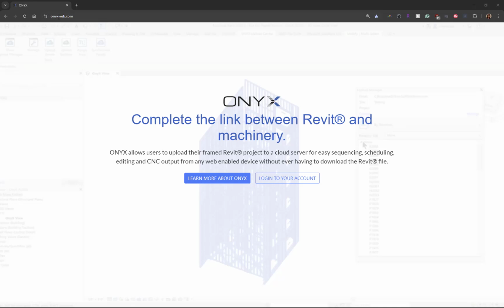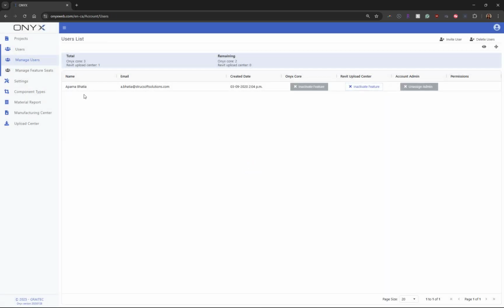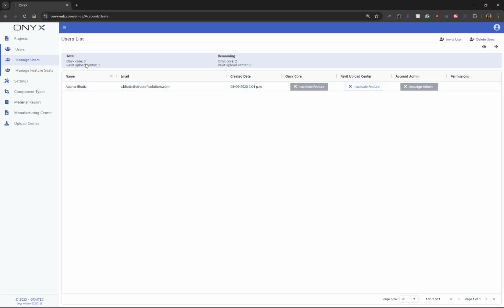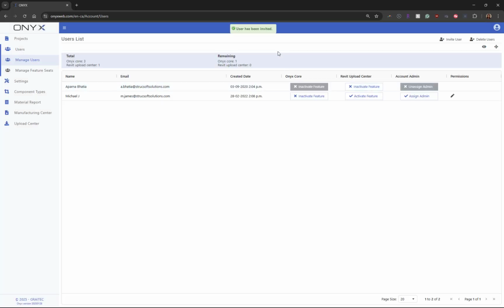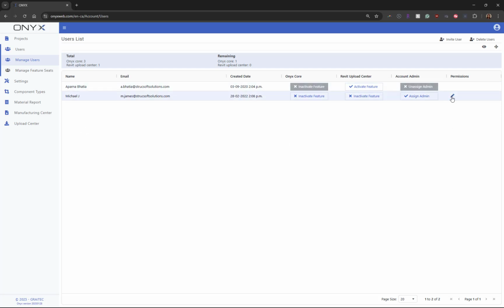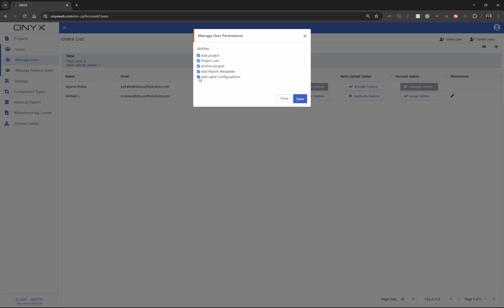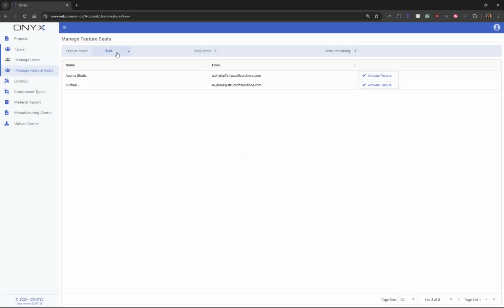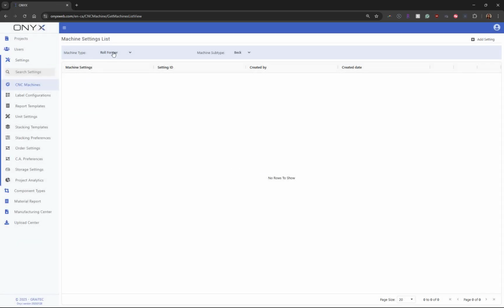Tech Tip | How to Add Users and Seats to ONYX